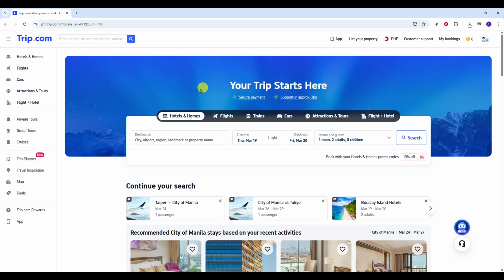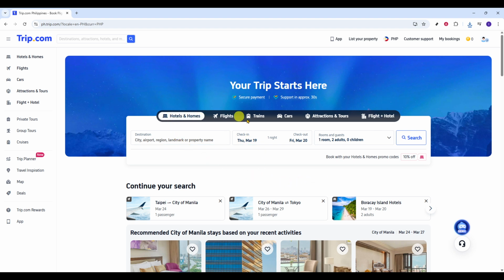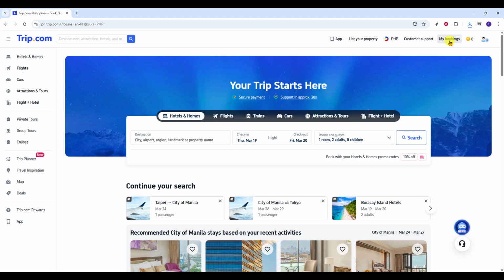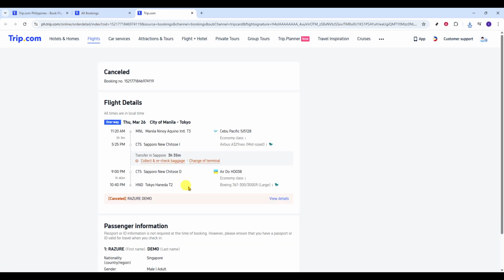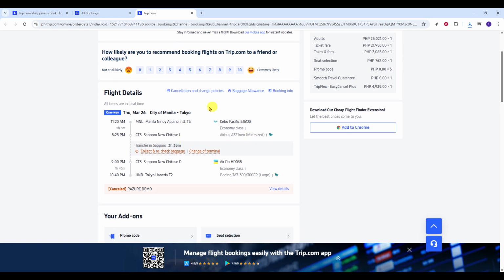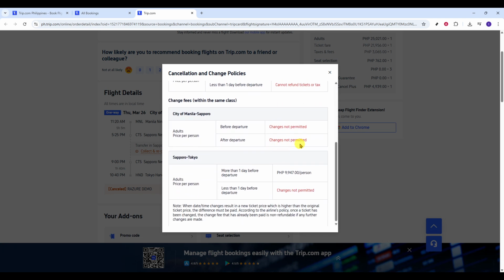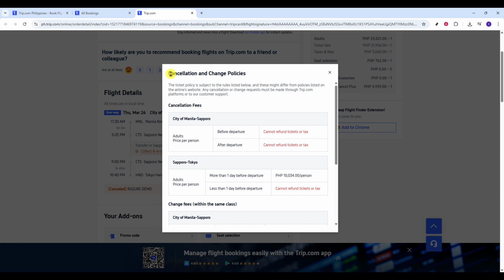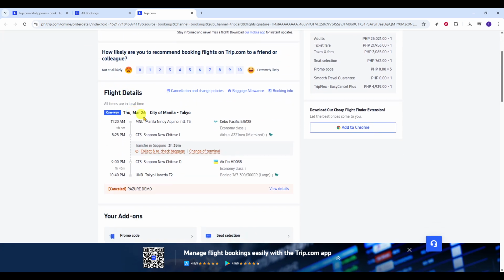How To Change Your Flight In Trip.com (2026) (New Update)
In this video, you'll learn how to change your flight in Trip.com step by step. This beginner-friendly tutorial will guide you through modifying your booking, rescheduling your flight, and understanding the latest Trip.com update for flight changes.

We’ll show you how to access your Trip.com booking, request a flight change, check any fees or fare differences, and confirm your updated travel details. Whether your plans changed or you need flexibility, this guide makes the process simple and clear.

By the end of this tutorial, you’ll be able to confidently change your flight on Trip.com, manage your bookings, and handle travel updates بسهولة.